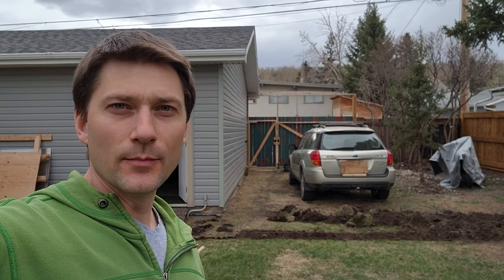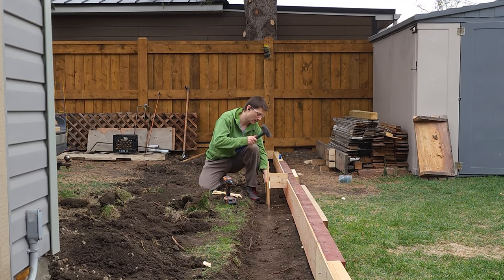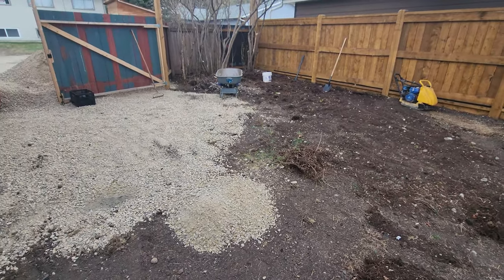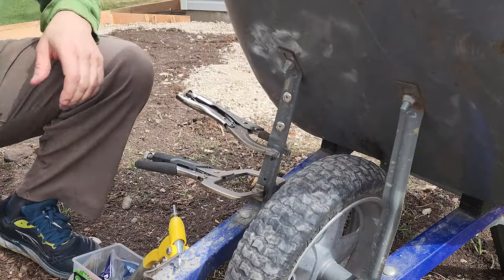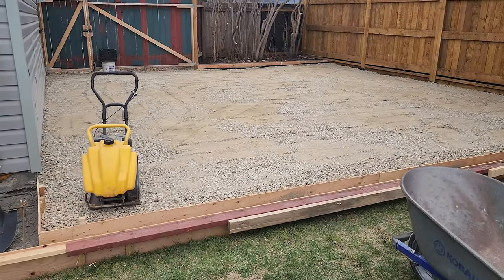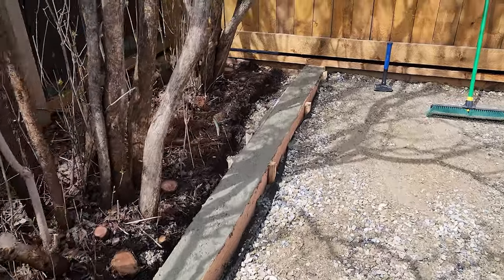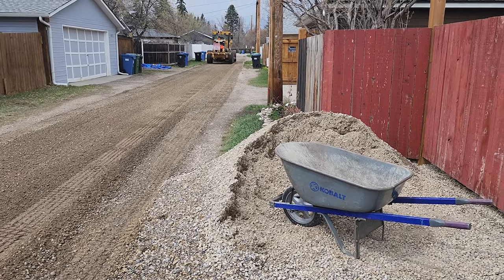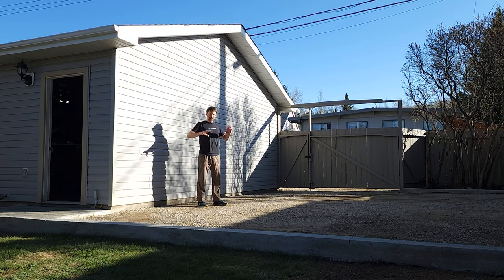Building a Gravel Parking Pad on a $700 Budget.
I needed a place to store my boat and a trailer to be ready for the 2022 gold mining season.   For those who are also on a budget, I hope you can get some ideas for your own gravel pad projects!   This was a lot of work, but on top of being useful, it will also help increase the value of my home.

I was annoyed with how the grass would always grow up around my stuff while it's parked, and it also helps when moving trailers around by hand, since the tires used to sink into the grass over time and make it hard to wheel things around.  I'm so happy with how it turned out, I gave my fence a coat of paint to complete the look!

UPDATE OCT 06, 2022:  The pad and concrete has held up excellent so far.  I had a few little weeds poke through here and there but nothing a few sprays of weed killer couldn't keep under control.